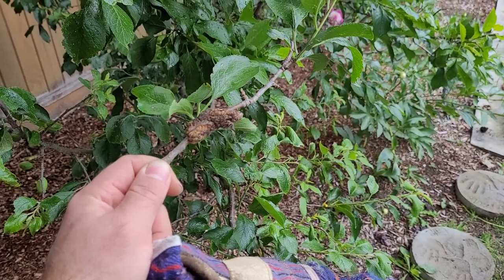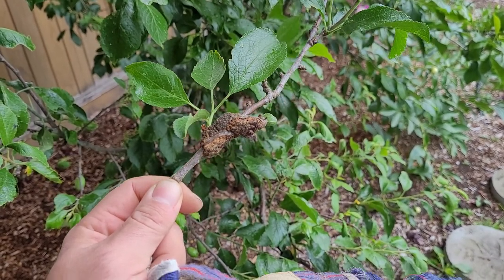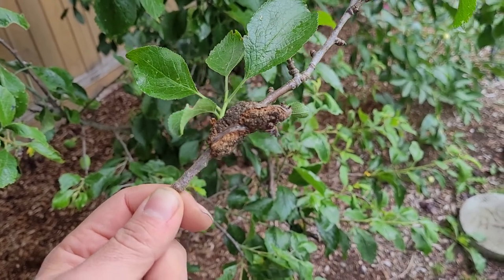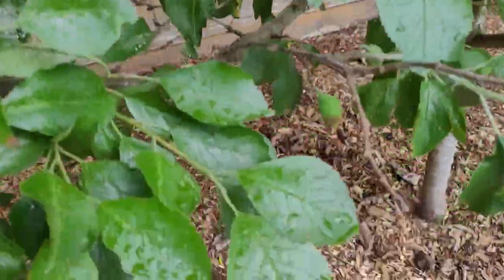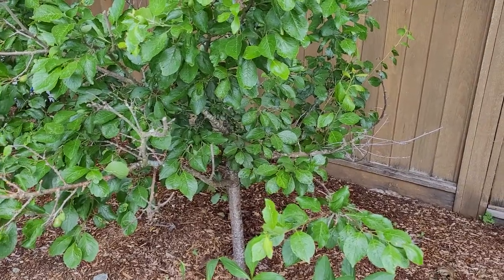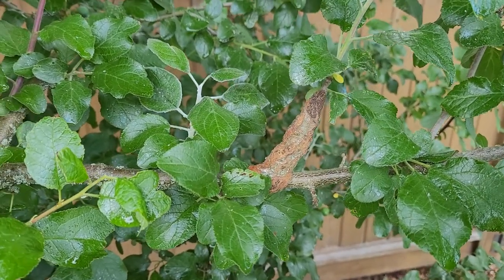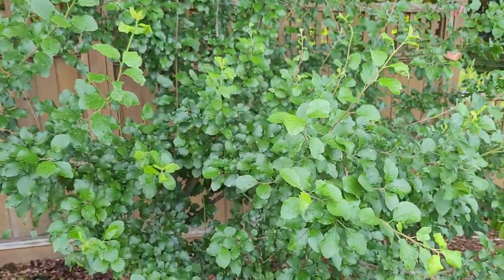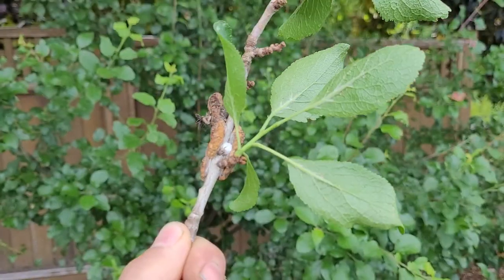How to Identify Black Knot Fungus On Fruit Trees and Prune it OFF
You should examine your fruit trees a few times a year for diseases and one of them is called BLACK KNOT.  It is a Fungus called Dibotryon morbosum or Apiosporina morbosa, which is the causal agent of black knot. It affects members of the Prunus genus such as; cherry, plum, apricot, and chokecherry trees in North America.  It is terribly disfiguring to your trees and aggresive.

Prune these areas of your trees by cutting about 6 inches away from the spot if you can or as close to the trunk as possible.  The disease can spread under the bark and if you cut to close it will occur again where you made the cut.  I also dip the sheers in bleach before and after cuts so you prevent cross contamination to other locations during pruning.

I hope this helps you identify thos ugly spots on your trees and you can clean your tree up before it becomes over run.

Make sure you burn the fungus or get it off your property in the garbage or green bin.  You don't want it laying around your yard or it will continue to infect your plants.